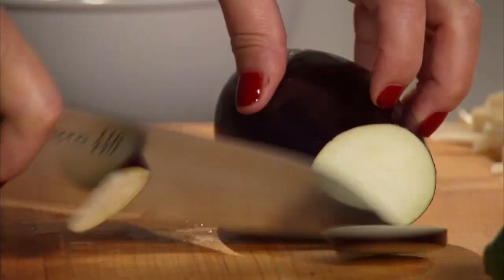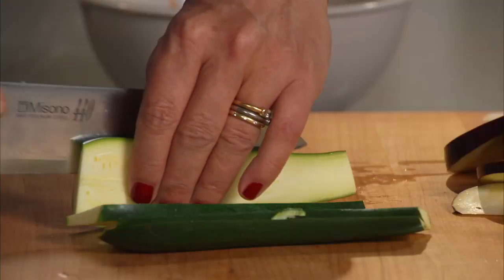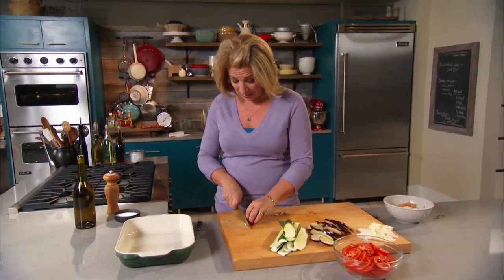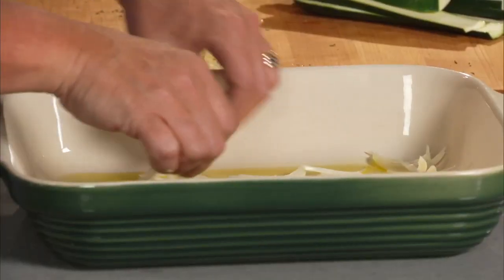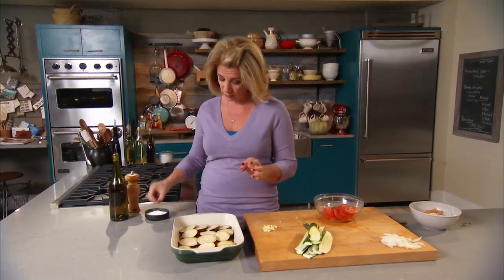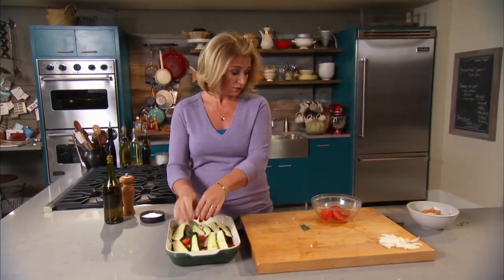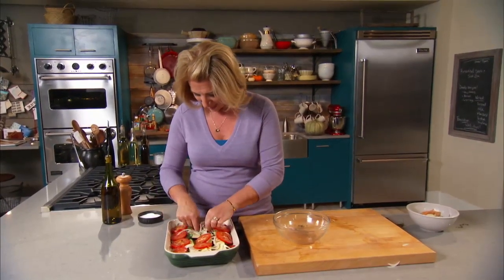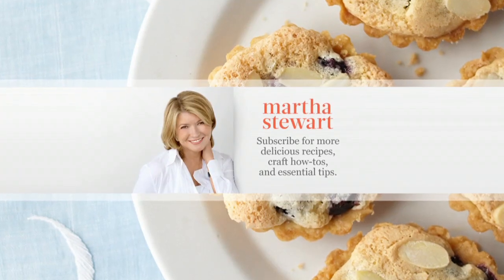Baked Tomato and Eggplant - Mad Hungry with Lucinda Scala Quinn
Lucinda Scala Quinn introduces a show where she will make her favorite side dishes to accompany any Thanksgiving meal such as char baked tomato zucchini, eggplant dish, baked artichoke hearts, and braised red cabbage with apples.